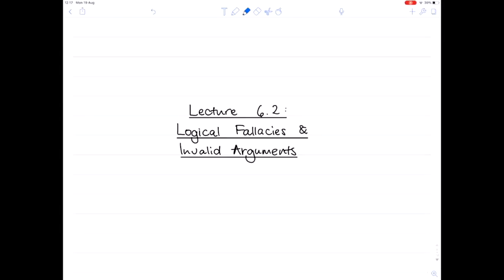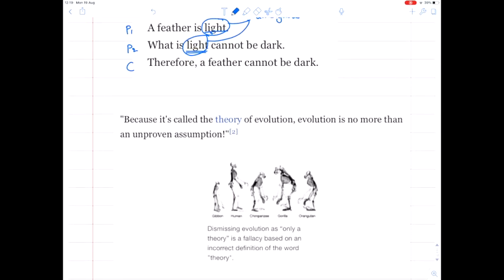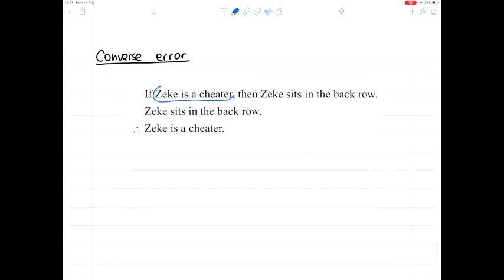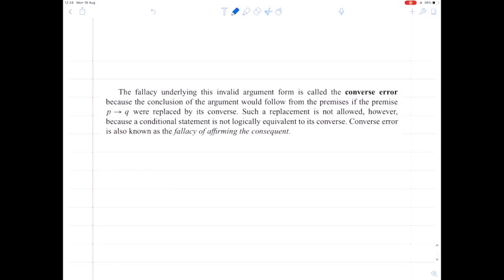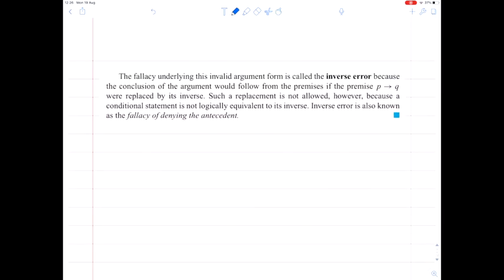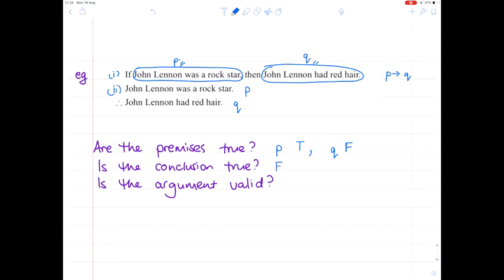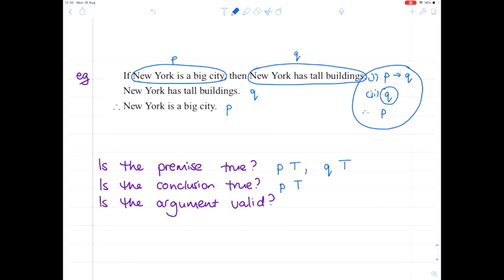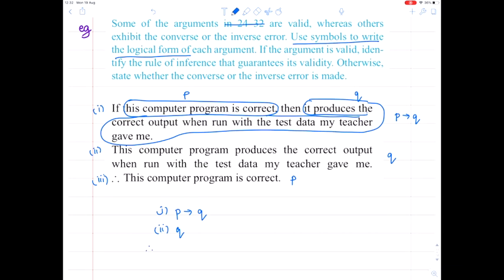Lecture 6.2: Logical Fallacies and Invalid Arguments